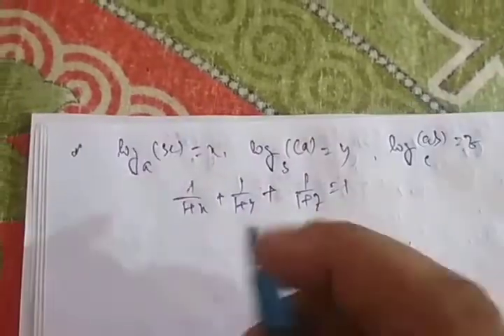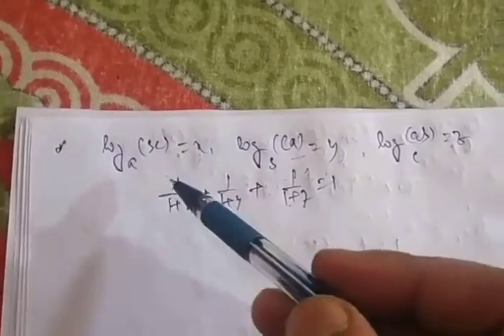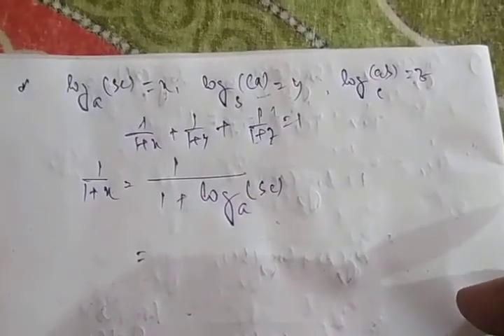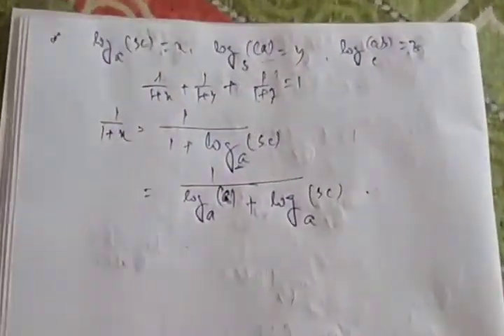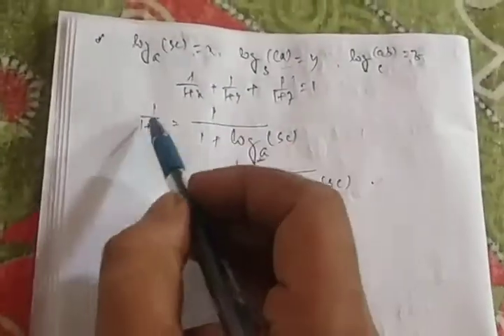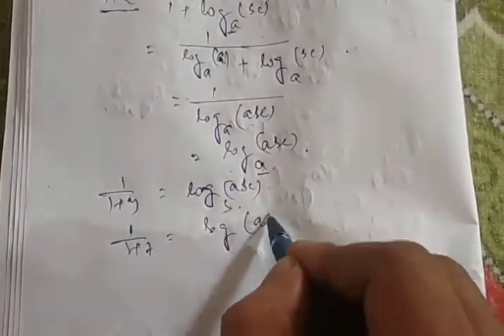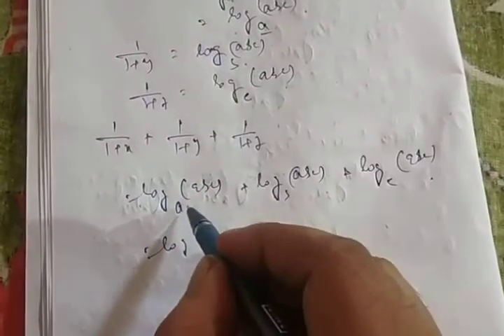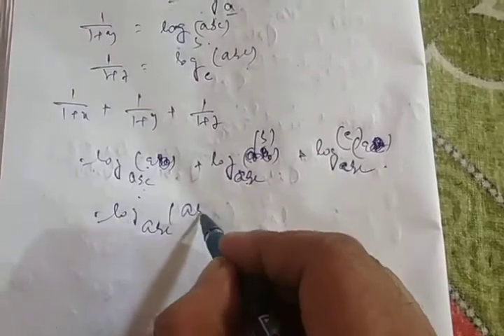Sem_3_Logarithm_3-2